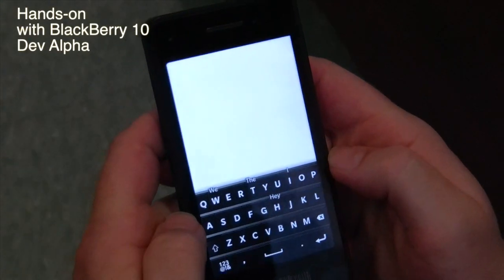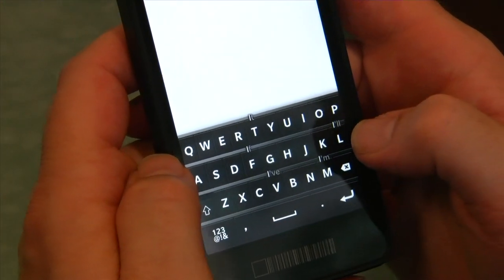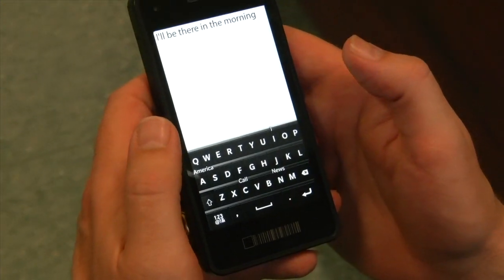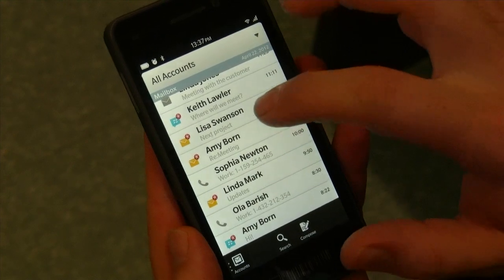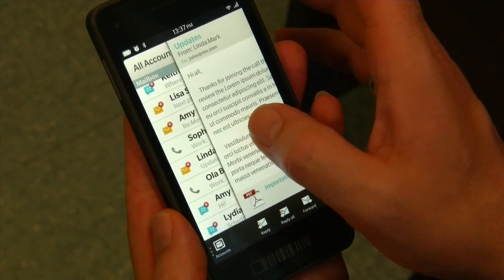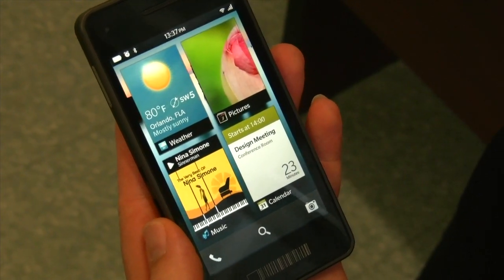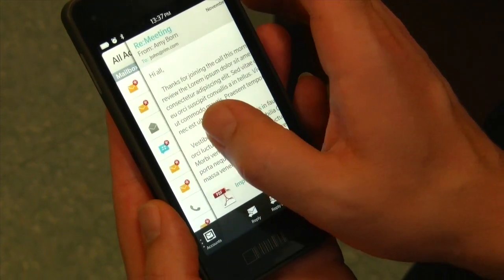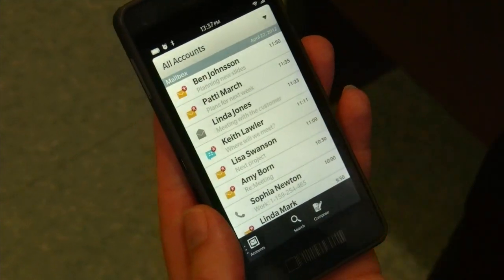BlackBerry 10 Dev Alpha demo - keyboard and homescreen - MobileSyrup.com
We take a look at the keyboard and homescreen of the upcoming BlackBerry 10 operating system. Note that this is a Dev Alpha device and may not reflect the final version.